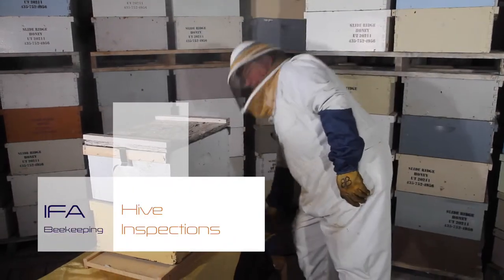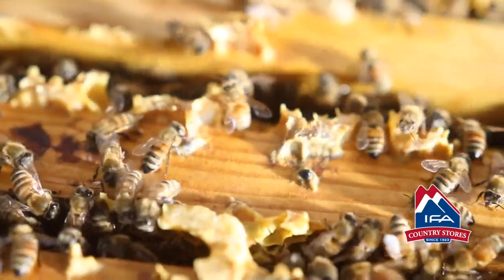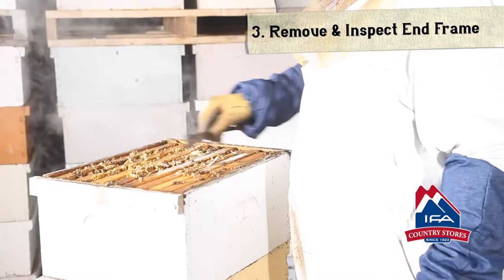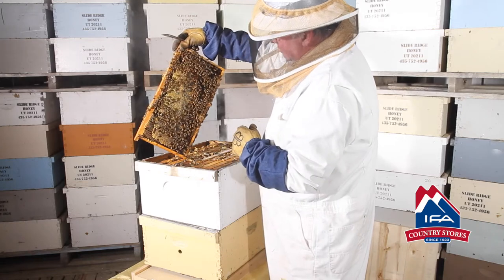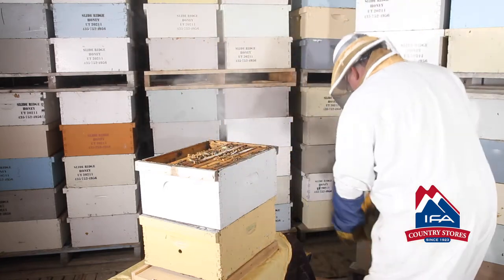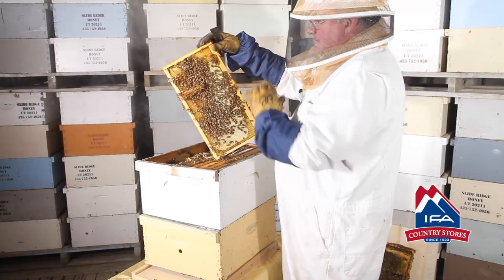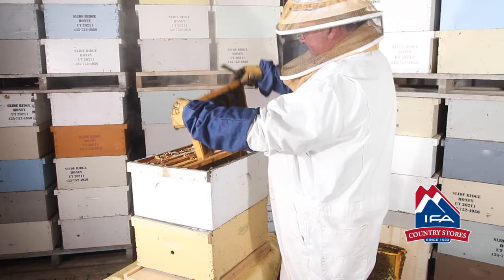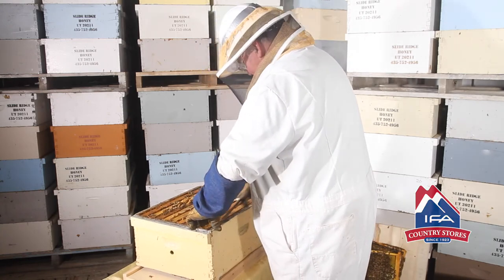How To Inspect A Beehive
February Beekeeping:
Check bee hives by lifting the back of the hive to see how much honey stores are left. It’s too cold to feed syrup at this time of year. You can feed frames of honey from a healthy hive.  Sugar boards are a very good option.

Have your beekeeping goals up to date!
1.       How many hives, nuc’s, splits, package’s
2.       Replacement Queen’s should already be ordered from your IFA Country Store
3.       Repair or replace equipment
4.       Cost/Budget

Assemble equipment so you are ready in advance. It’s not very fun to put bee’s in a hive that has wet paint.

Order spring time package bees, nucs, and queens at IFA now.

The Bees: The queen, still cozy in the cluster, will begin to lay a few more eggs each day.  It is still “females only” in the hive.

The Beekeeper: There is not too much to do this month.  Attend bee club meetings, and get your equipment ready for spring.  Read! Read! Read! (American Bee Journal, Hive & The Honey Bee etc).

Time Spent:  Estimate less than an hour per hive